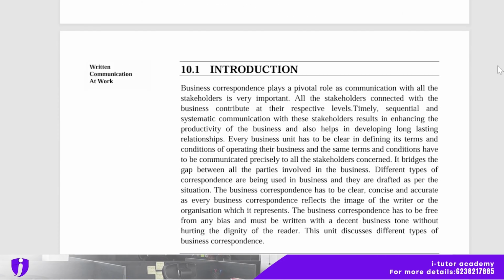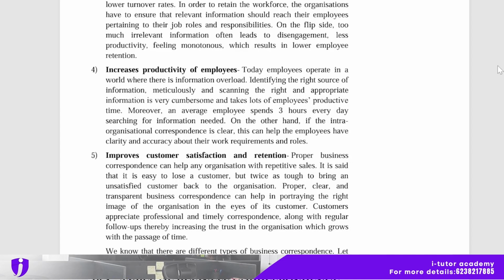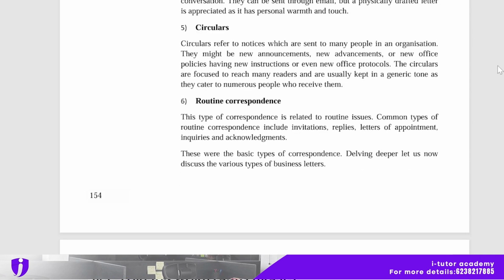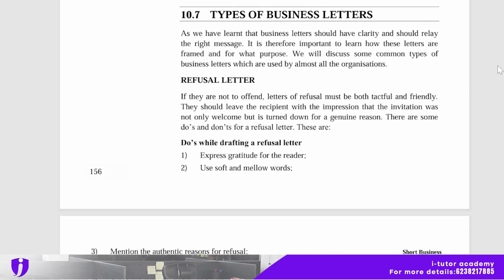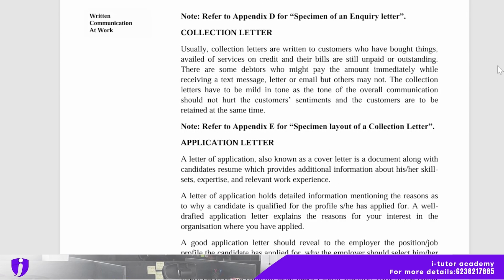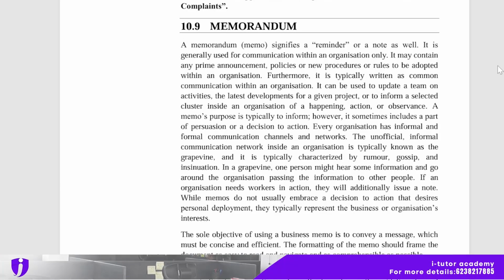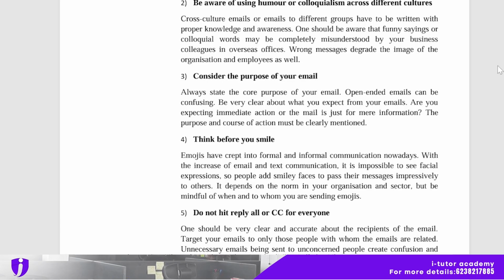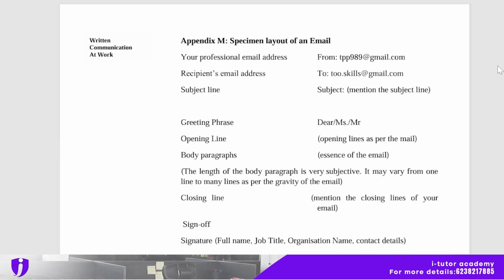IGNOU MBA JOURNEY MMPC:007: BUSINESS COMMUNICATION |UNIT 10 : :SHORT BUSINESS CORRESPONDENCE |PART17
MMPC-007 ::SHORT BUSINESS CORRESPONDENCE
itutor Academy